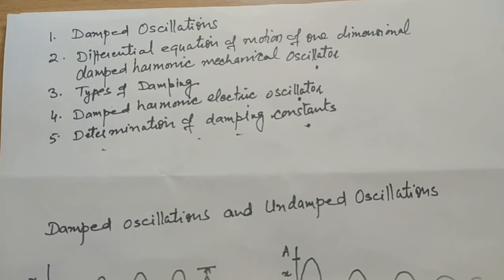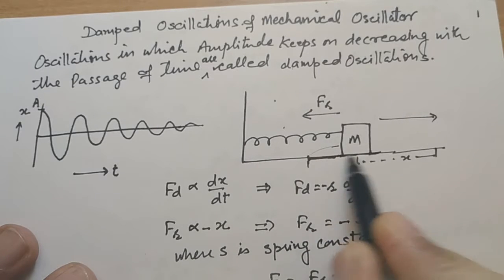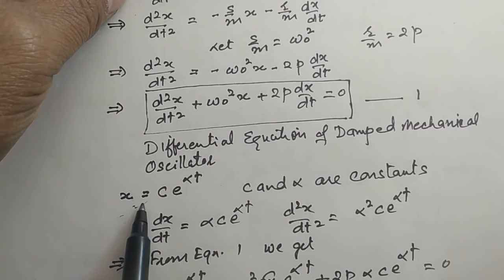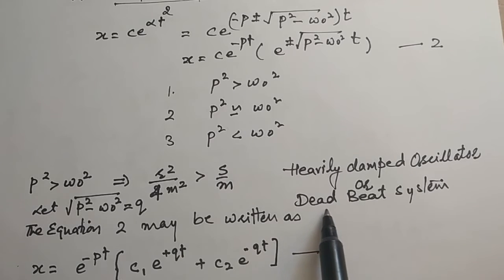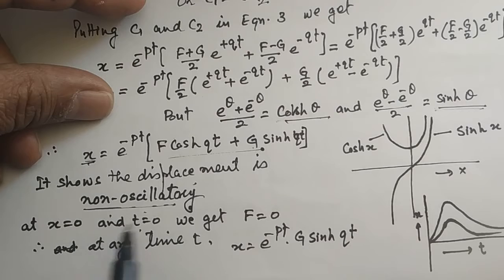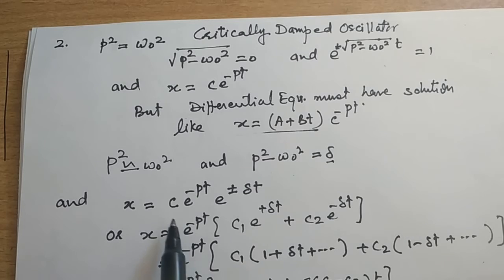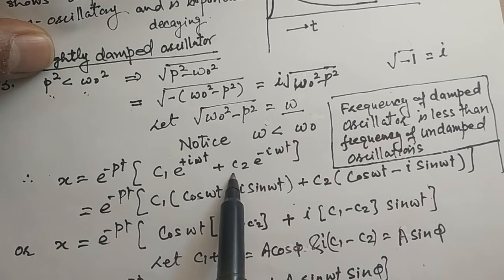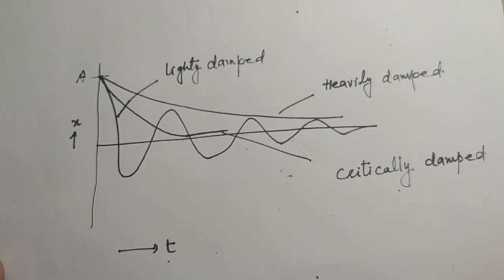Mechanical Damped Oscillator